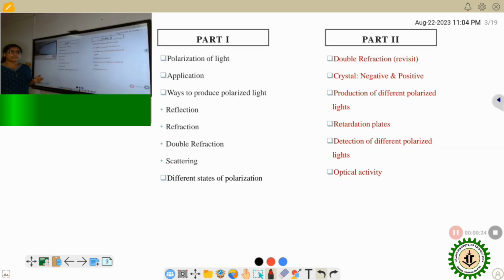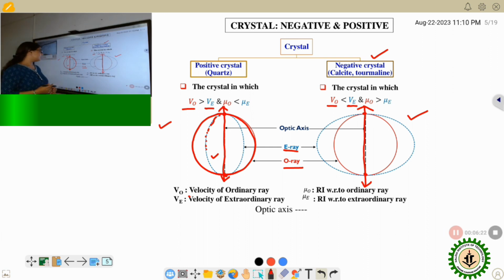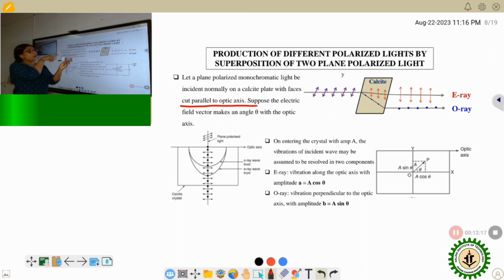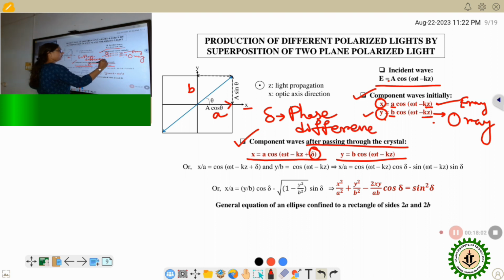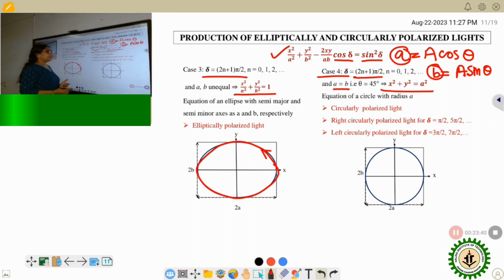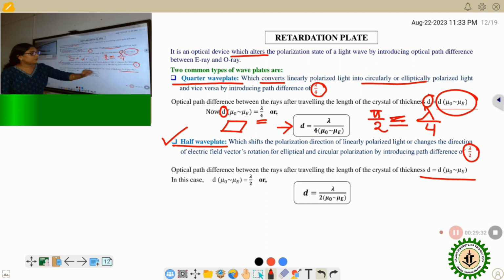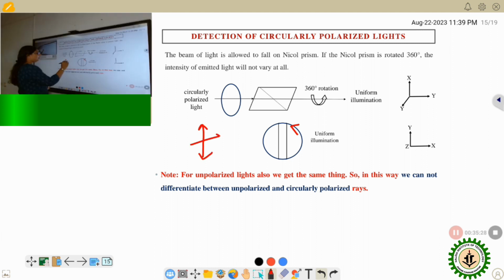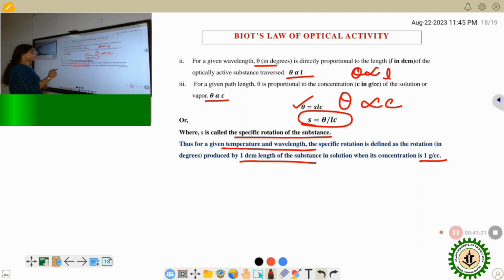Polarization of Light [Part-II]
Video Lecture Series by Dr. Tanusri Dey, Assistant Professor, School of Applied Science & Humanities, Haldia Institute of Technology.